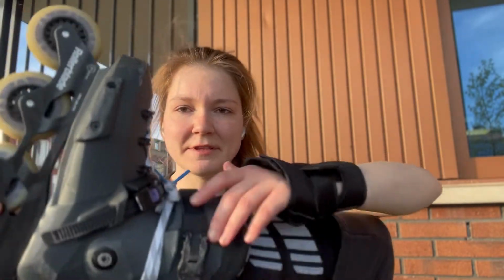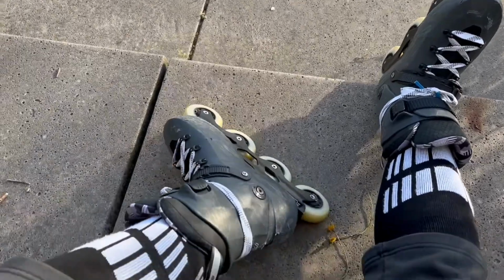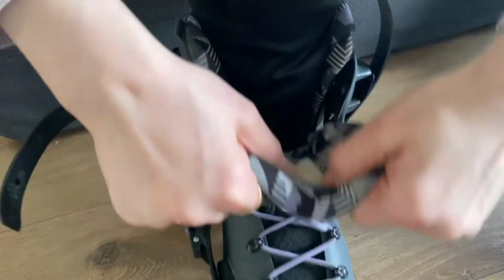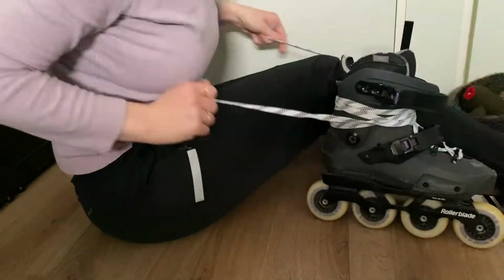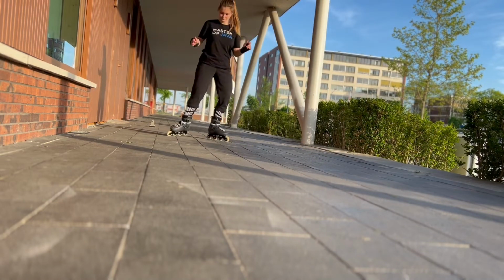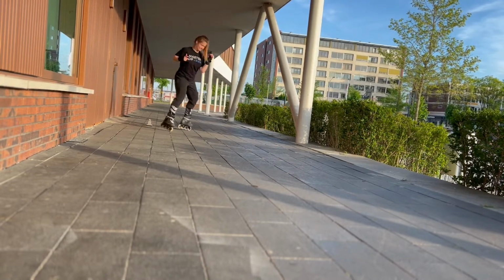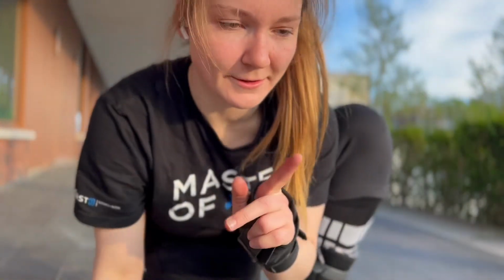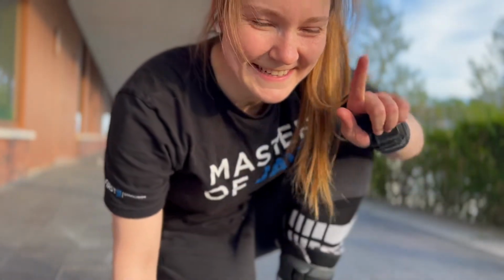#39 Rollerblade Twister Edge: improving my ankle support, balancing on my toes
Hey guys, I was experimenting a bit with what I can do to improve my ankle support on my Rollerblade Twister Edges. There are some things that actually did work!
Also I'll announce what I'm going to do soon... It's an important change ;)